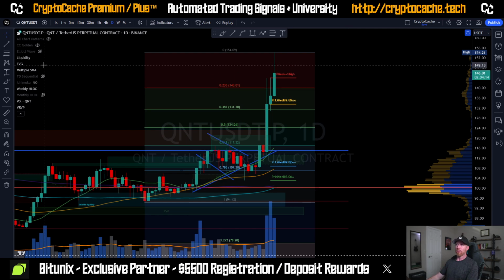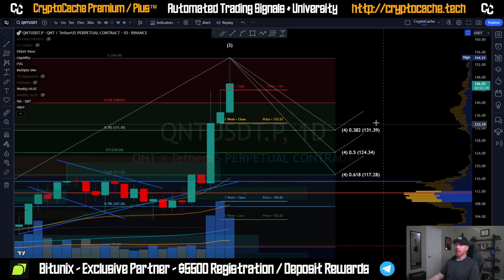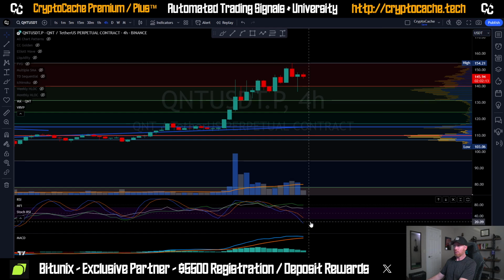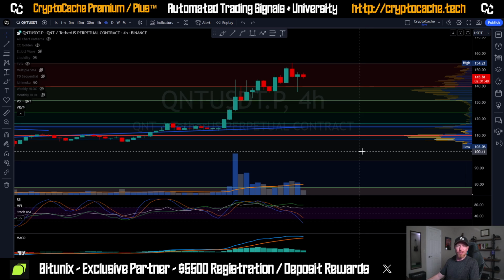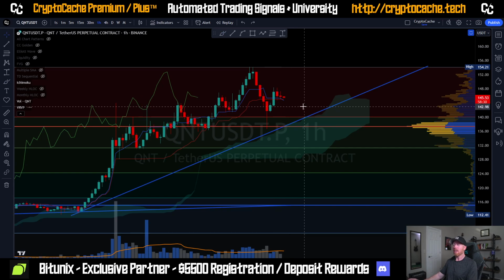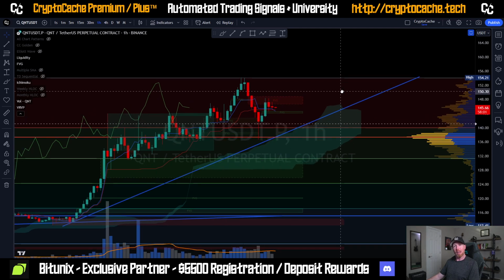Quant / QNT News Today - Crypto Price Prediction & Analysis Update $QNT